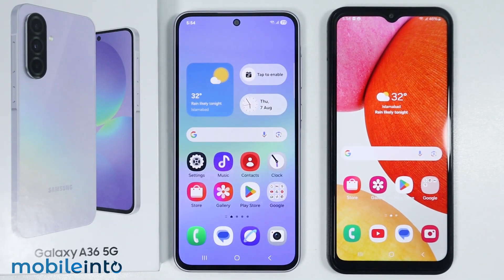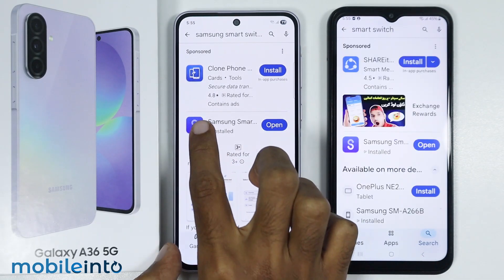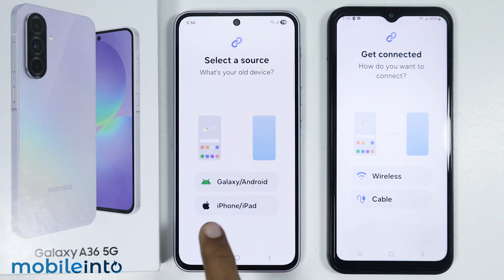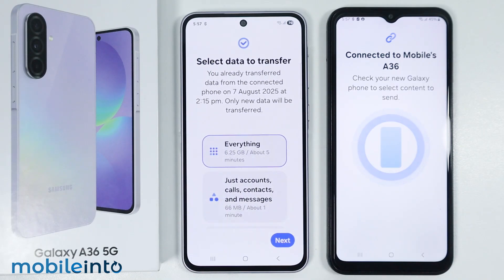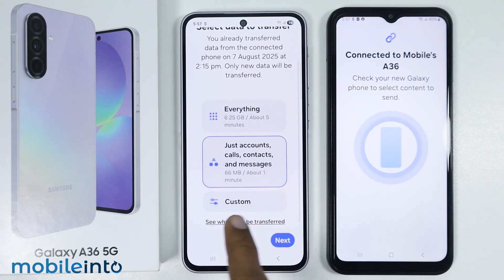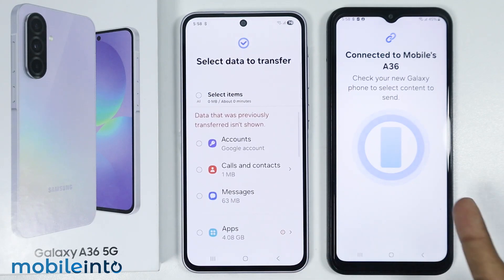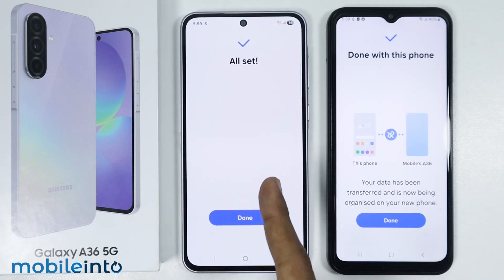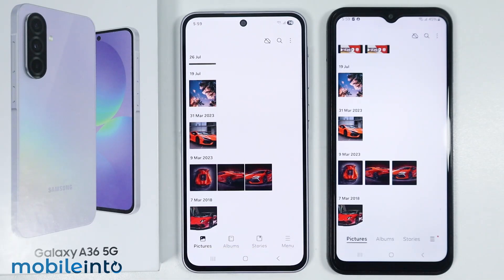How to Transfer Data From Old Android to Samsung A36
In this video, we will learn how you can transfer data from android to samsung a36. If you want to transfer files, photos, documents & videos in Samsung a36, follow these steps.